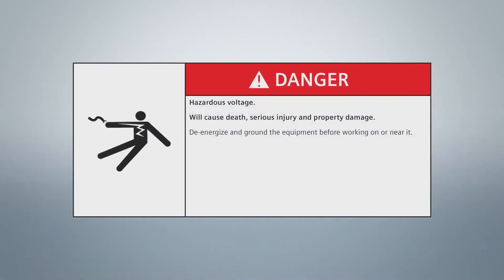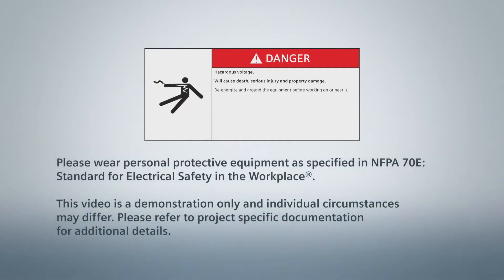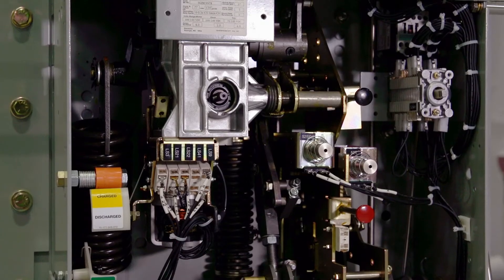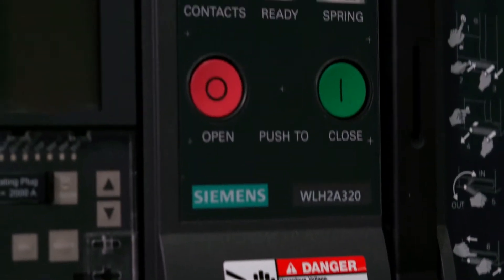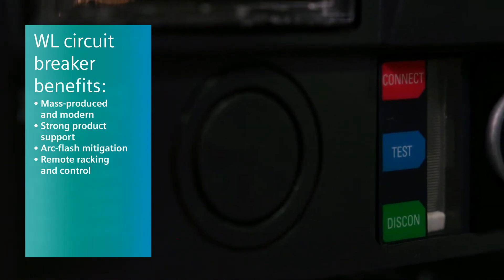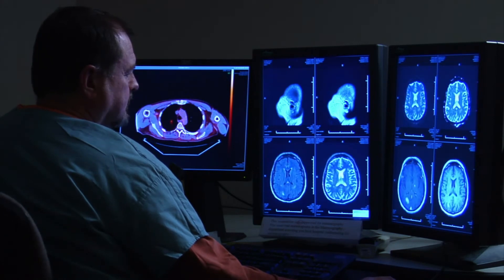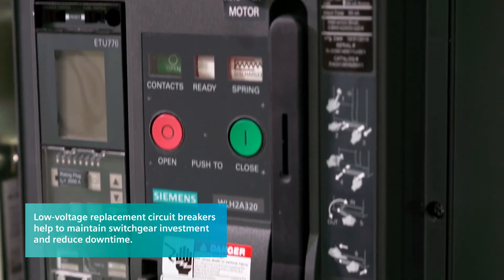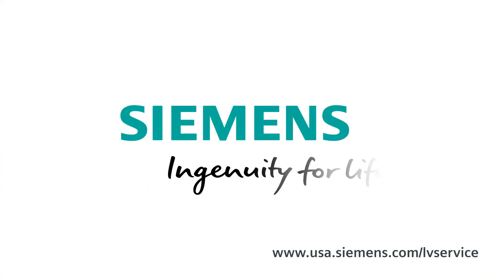Low-voltage replacement circuit breakers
Overview of Siemens low-voltage replacement circuit breakers.
Low-voltage replacement circuit breakers, featuring Siemens WL operator, provide a cost-effective way to upgrade to current technology while increasing equipment reliability and minimizing downtime.